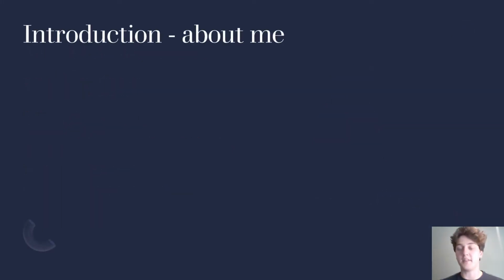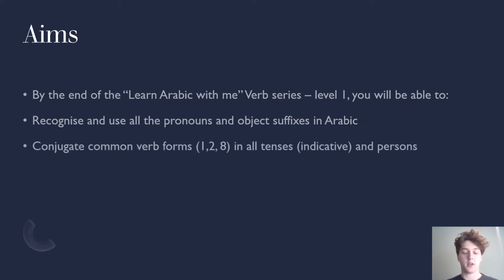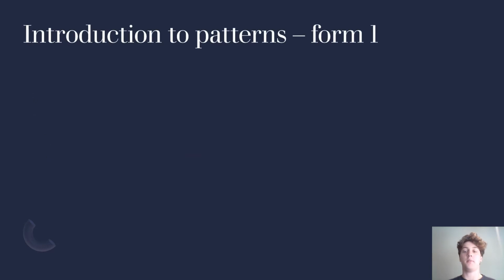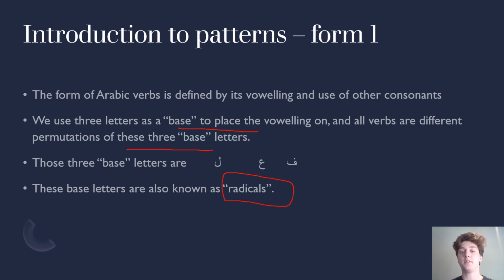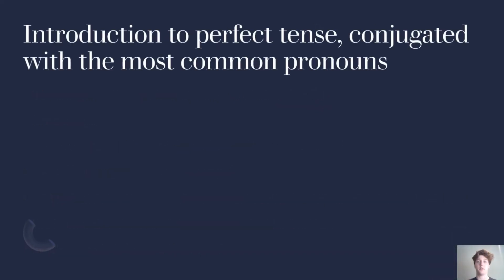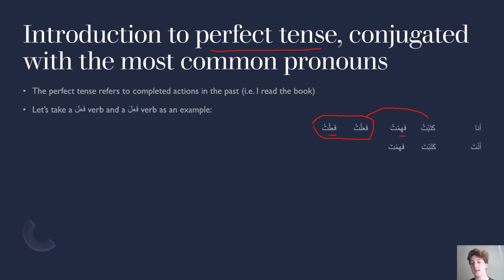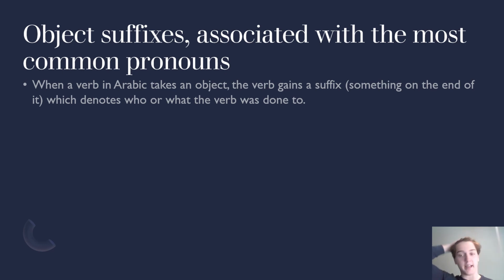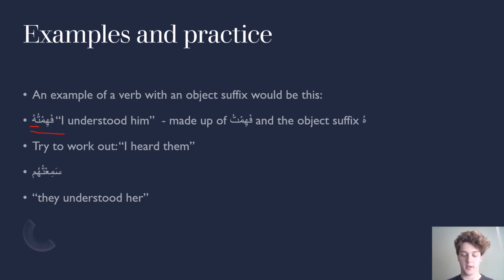Learn Arabic with me - Verbs- Lesson 1 Episode 1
Introduction to form 1 perfect tense

Introduction to verb patterns and the most common pronouns

object suffixes